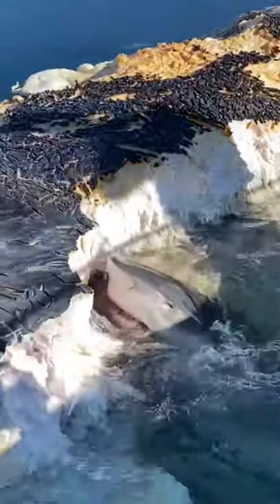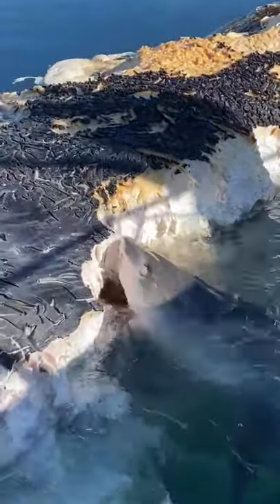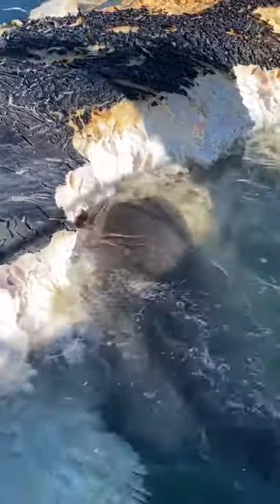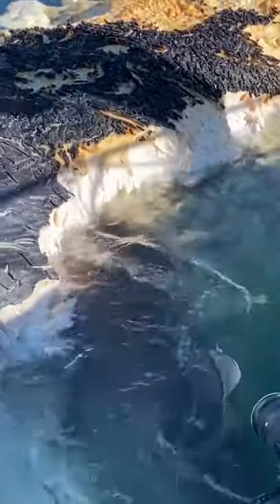Tiger Shark Inhaling Whole Meat Like Hyenas🦈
Hello There, Everyone! Thanks Your For Watching Our Collections.